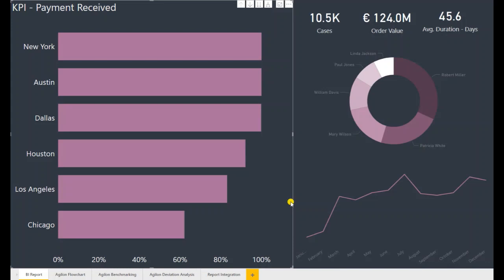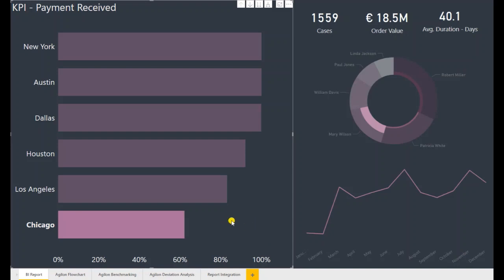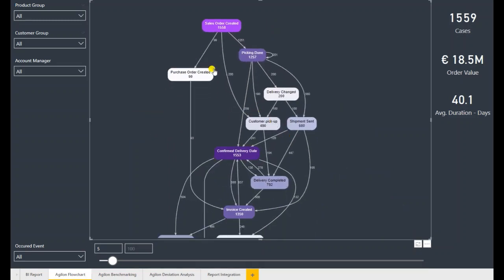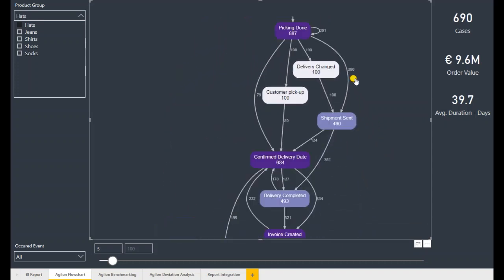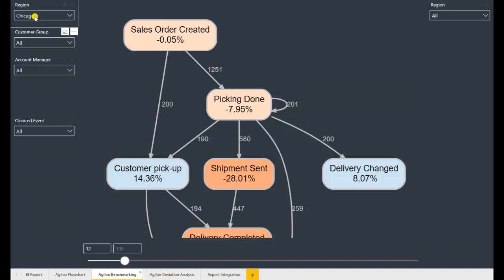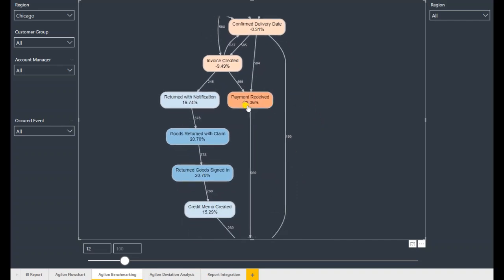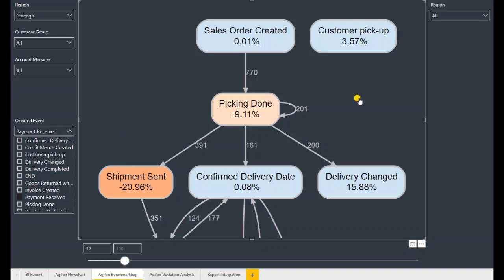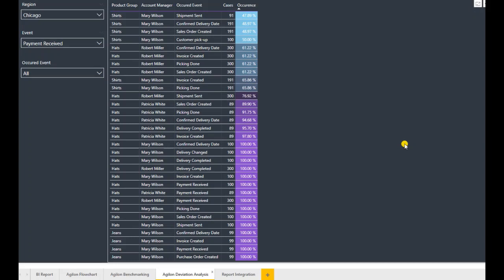Agilon Feature Overview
Quick overview of some of the main features of Agilon Process Intelligence. We use a demo data set of an Order to Cash process to show how Agilon can help us guide our process improvement efforts.